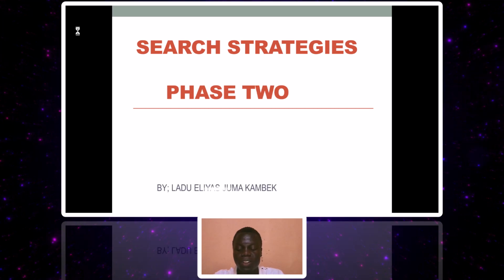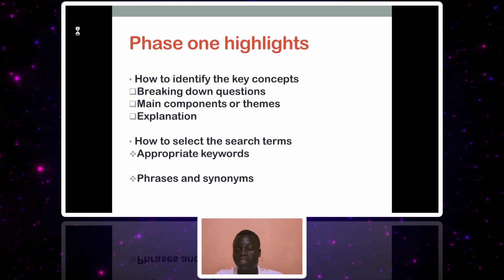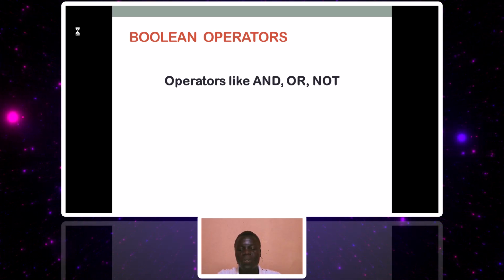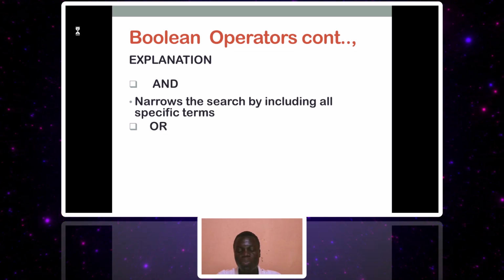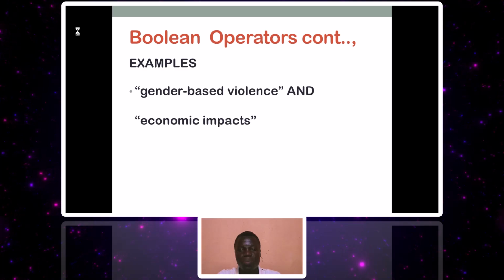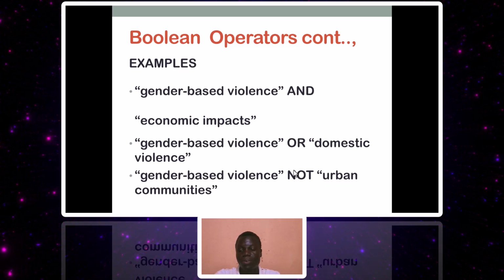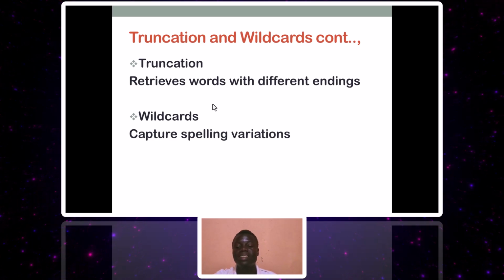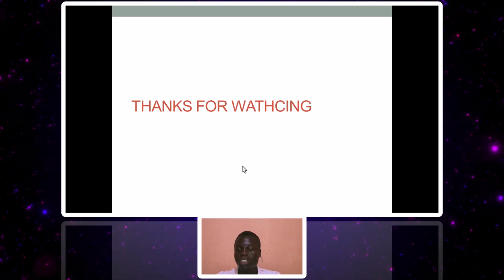Boolean Operators, Truncation & Wildcards: Boost Your Search Strategy phase two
Are you struggling to find the right information online or in academic databases? Refining your search strategy can save you time and improve your research efficiency! In this video, we explore three powerful techniques: Boolean operators, truncation, and wildcards—all essential tools for advanced search skills.

What You’ll Learn in This Video:

✅ Boolean Operators (AND, OR, NOT) – Learn how to combine search terms effectively to narrow, broaden, or exclude specific results.
✅ Truncation – Discover how using symbols like * can help you find multiple variations of a word, ensuring you don’t miss relevant results.
✅ Wildcards – Understand how wildcard symbols (such as ? or #) can replace unknown characters in words, accounting for spelling differences and alternative forms.

Why This Matters:

Effective search strategies are essential for students, researchers, librarians, and professionals who rely on databases, search engines, and digital libraries. With the right techniques, you can:
✔️ Retrieve more relevant results in less time
✔️ Avoid information overload
✔️ Access hidden or overlooked resources

Students working on assignments, theses, or dissertations

Researchers looking to refine their database searches

Librarians helping users with advanced search techniques

Anyone who wants smarter, faster search results